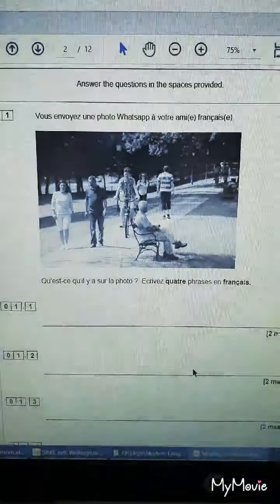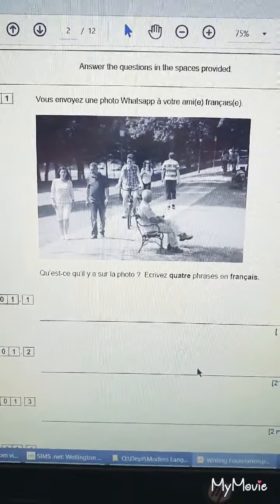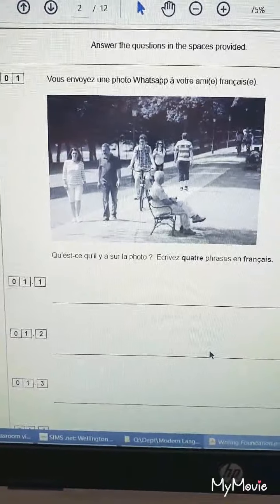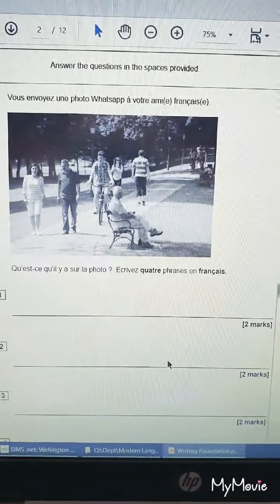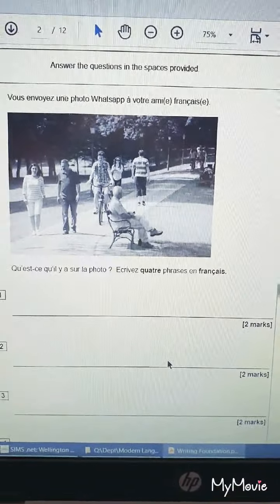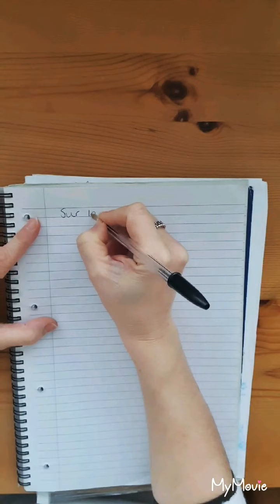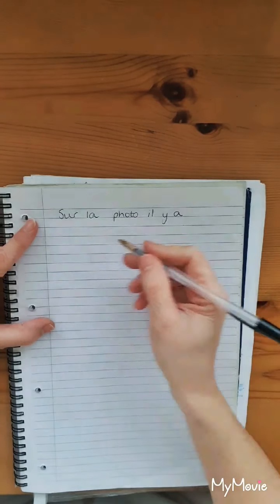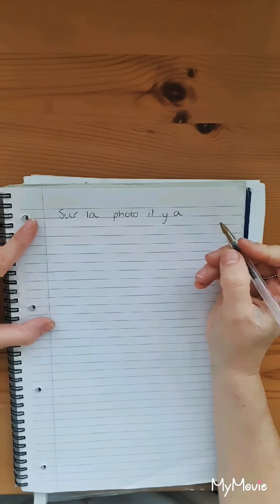Foundation French Writing Photo (Question 1)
Mrs Ramsumair shows you how to approach the first question of the paper, worth 8 marks